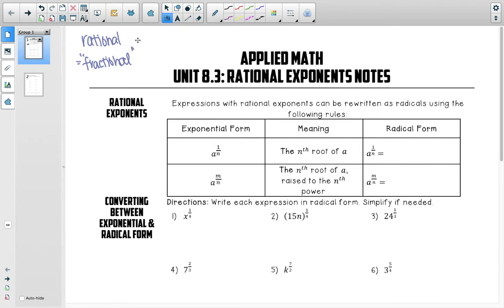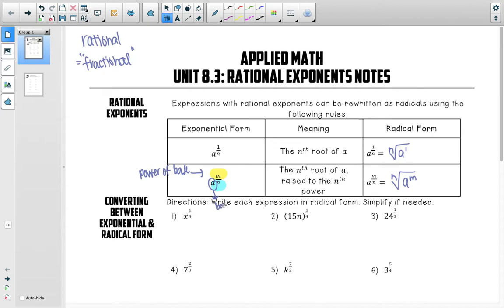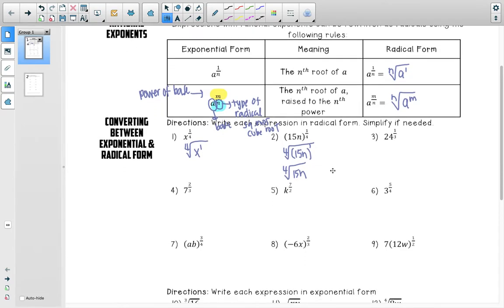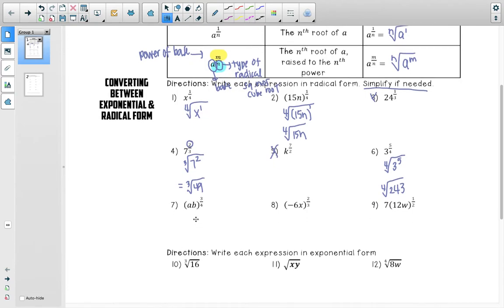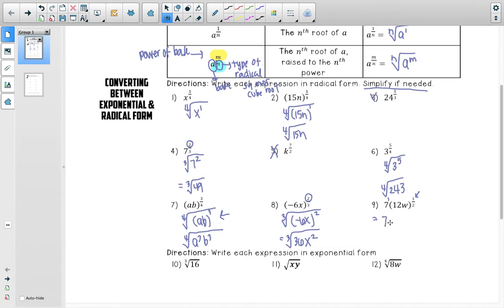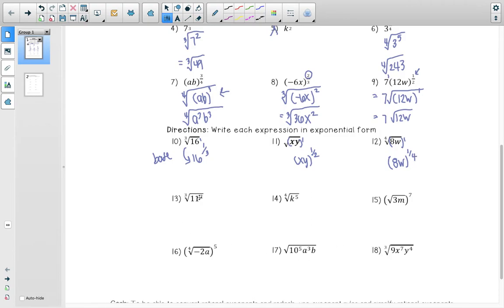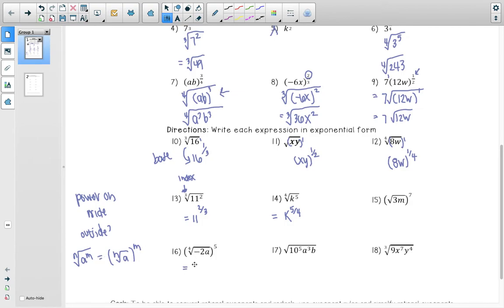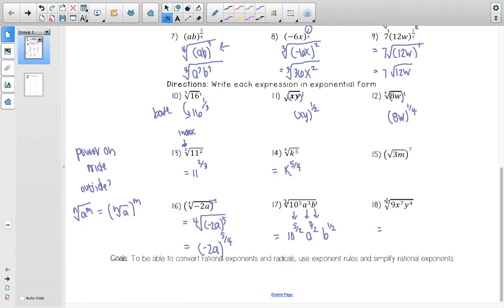Unit 8.4: Rational Exponents #1 (Ex. 1-18)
In this section, we will go over rational exponents. This video covers the introduction to converting expressions from rational exponent form to radicals and radicals to rational exponent form. In the next video, we will look at more difficult problems.

Note: The header has 8.3, when it should say 8.4